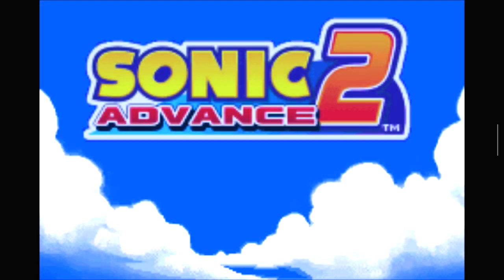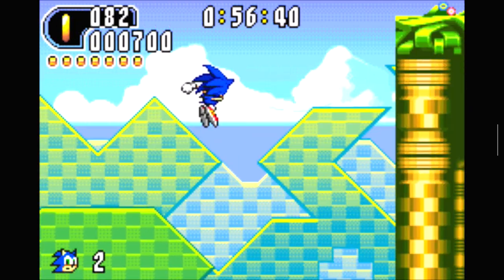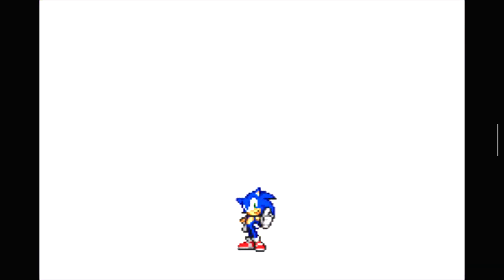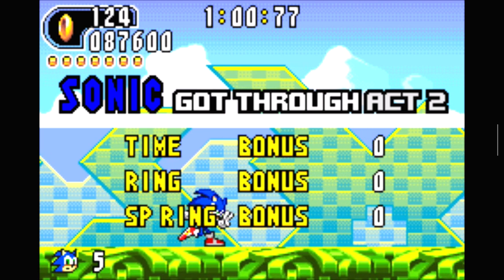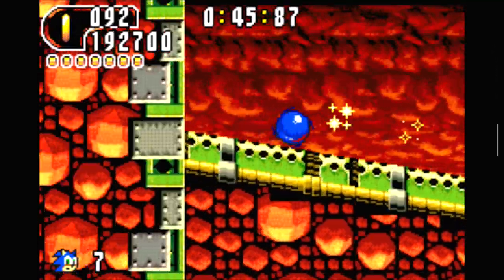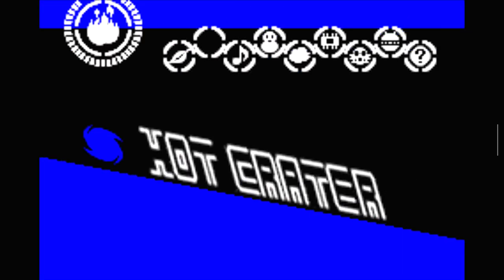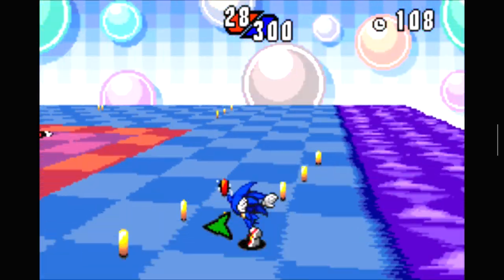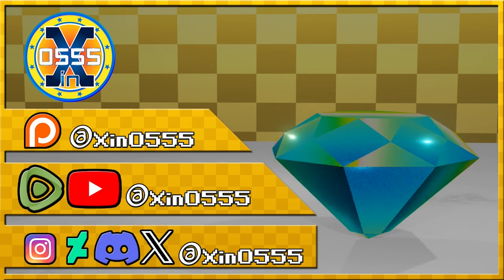Let's Play Sonic Advance 2: Part 1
Happy Sonic Month everyone! I hope you enjoy the video.